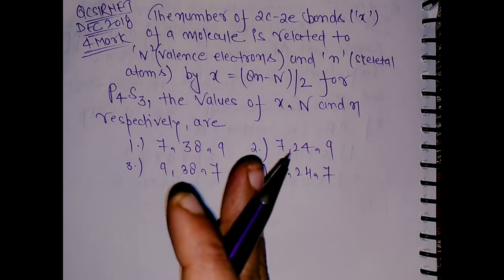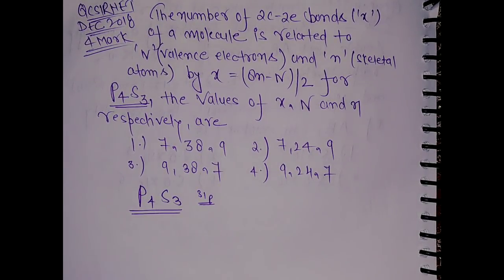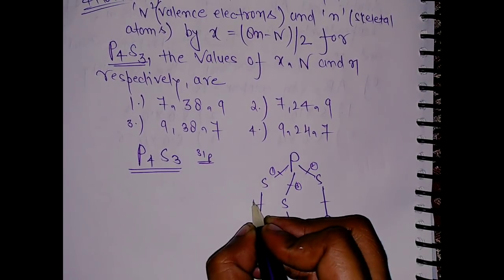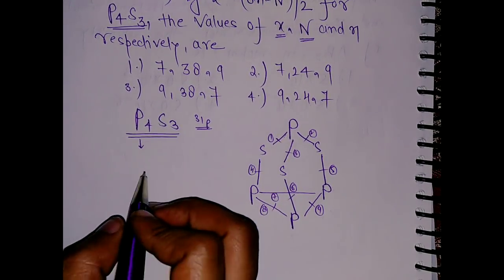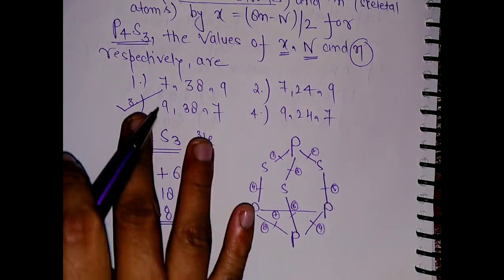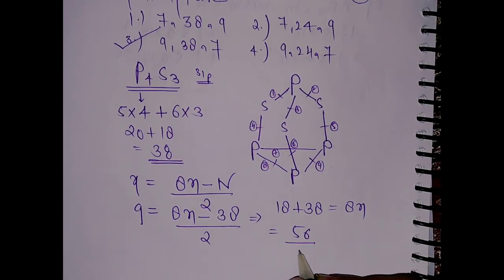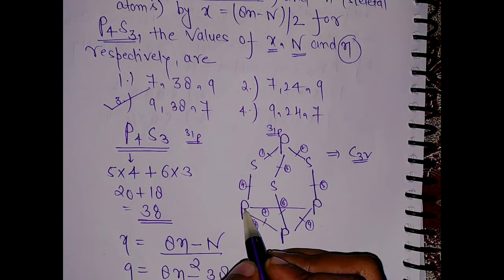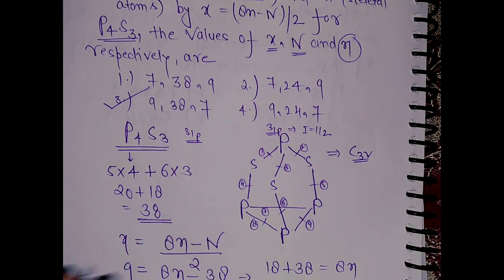P4S3 Net Dec 2018 solution | Inorganic Chemistry | Csir net gate chemistry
Csir net december 2018 solution | Important for csir net and Gate chemistry